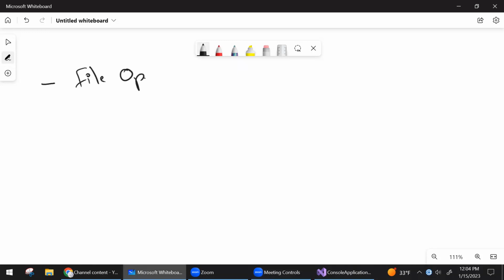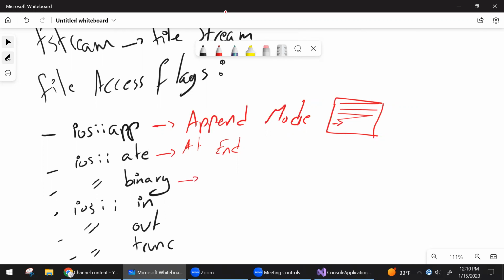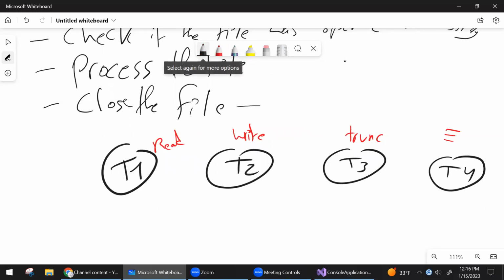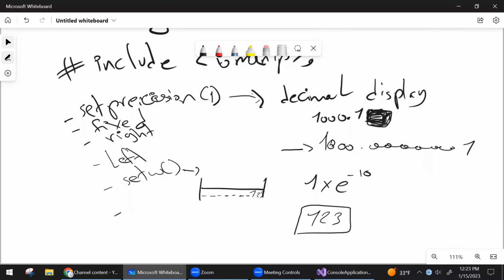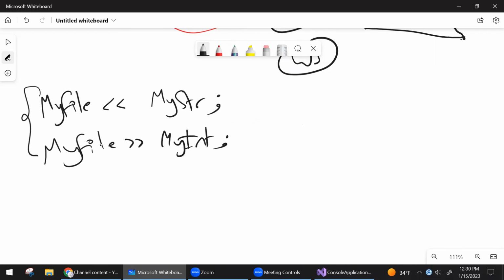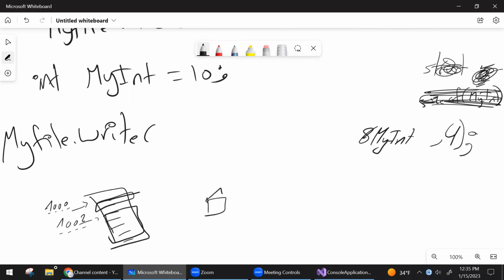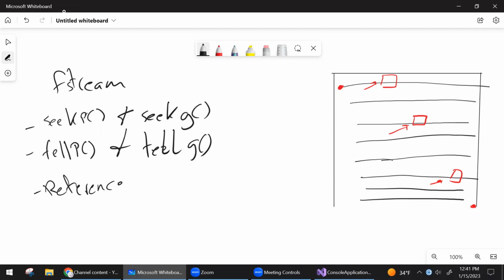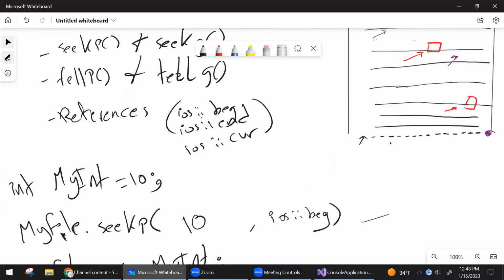2025 Fall CS1 Chapter 12 Review - C++ Advanced File Operations